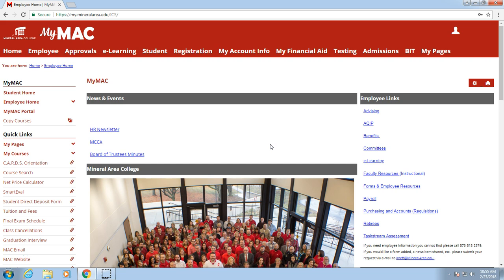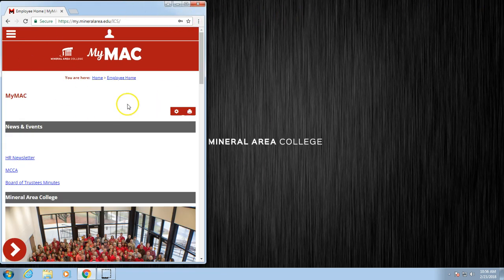MyMac Mobile/Smaller Screen Tutorial